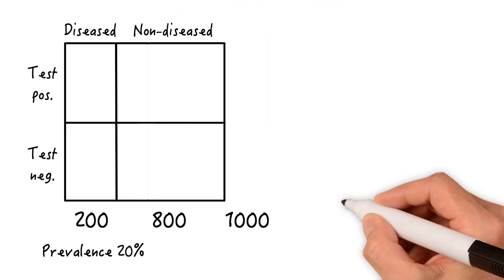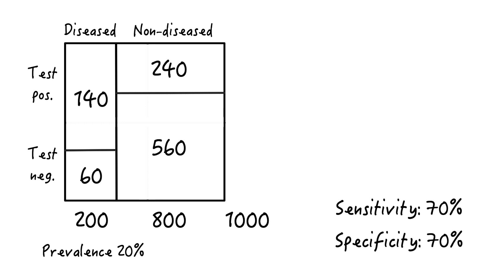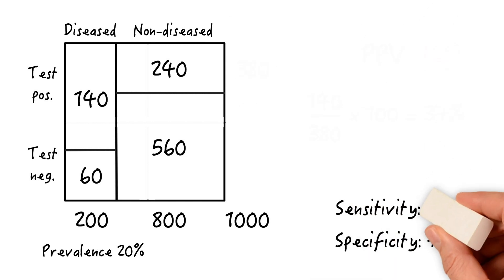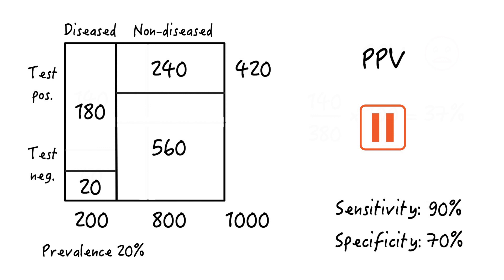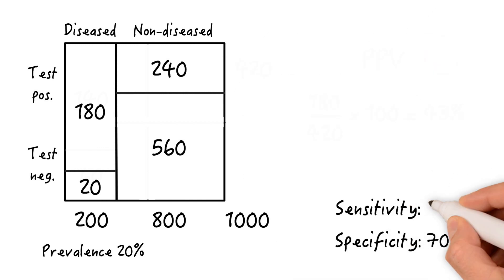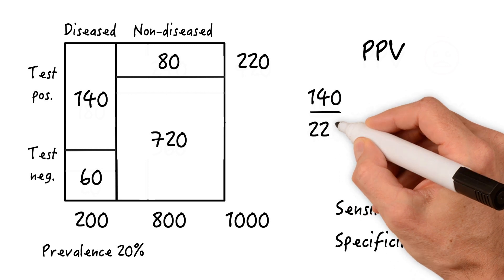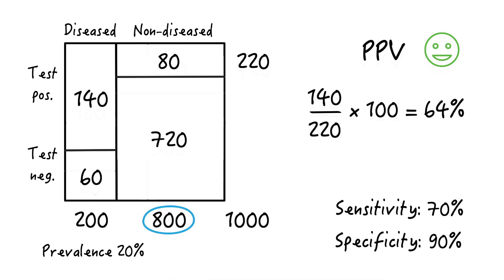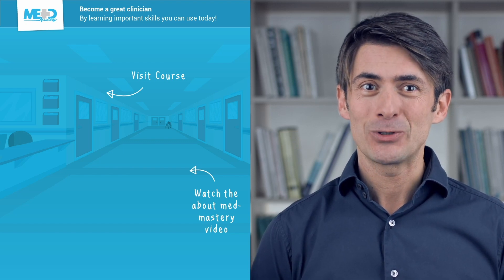Role of Specificity in Positive Predictive Value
Gain clarity on how sensitivity and specificity influence the positive predictive value. Discover why specificity has a profound impact and how it shapes clinical interpretations.